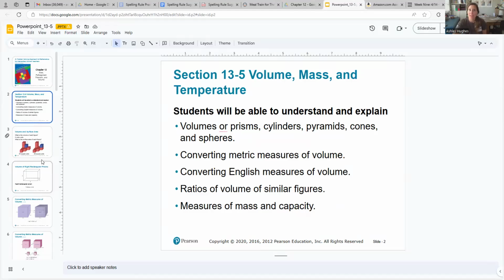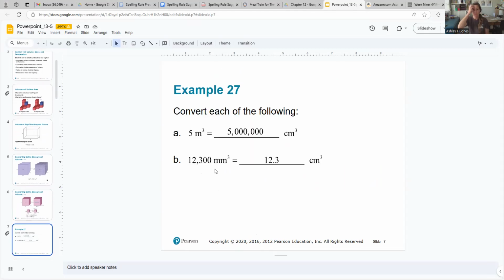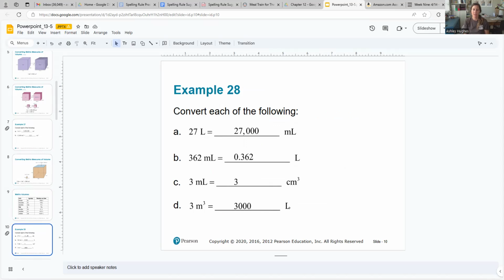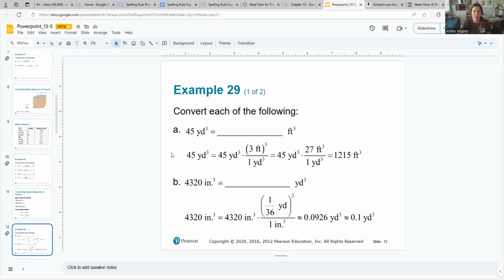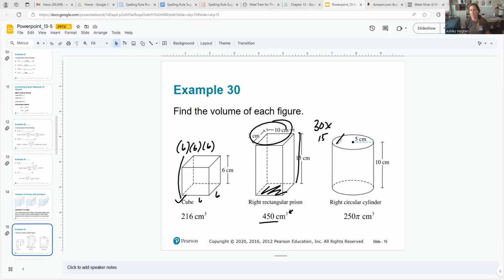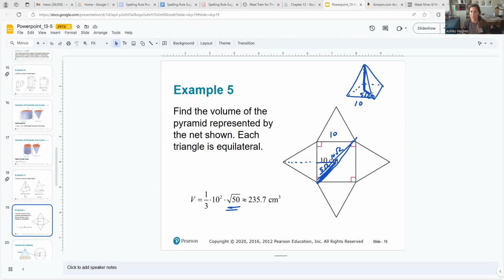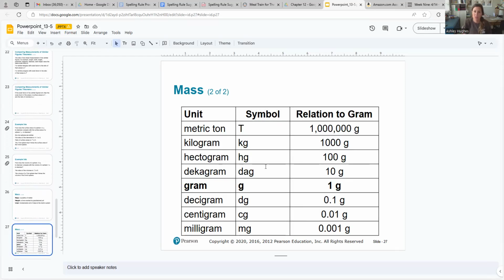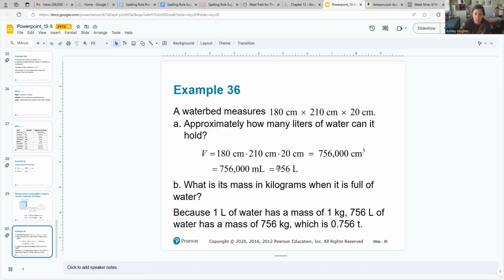Math 1351 Sec 13.5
The learner will apply volume formulas to determine volume of three dimensional solids and also apply metric and English measurement conversions.